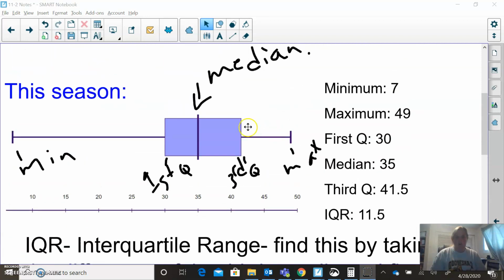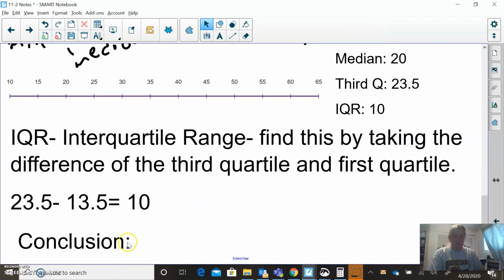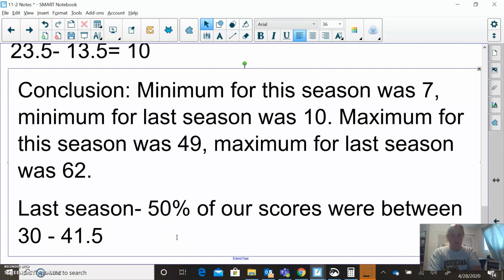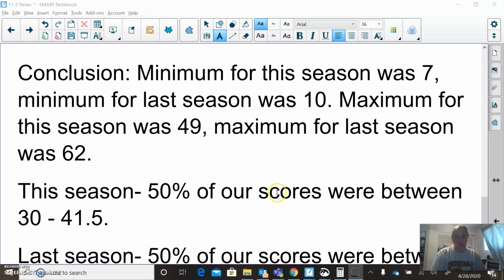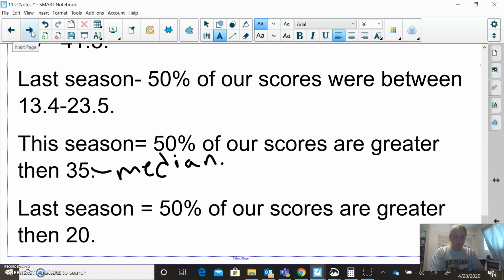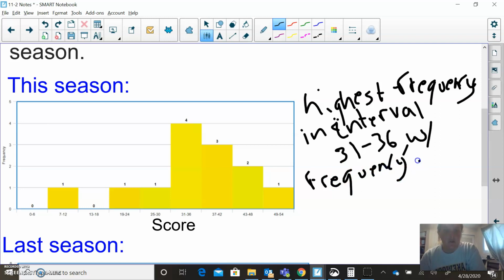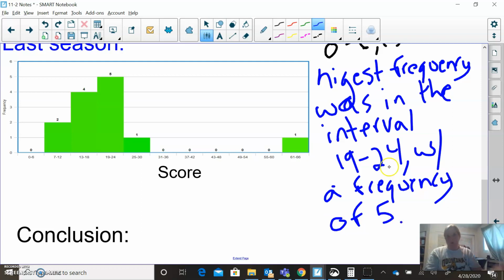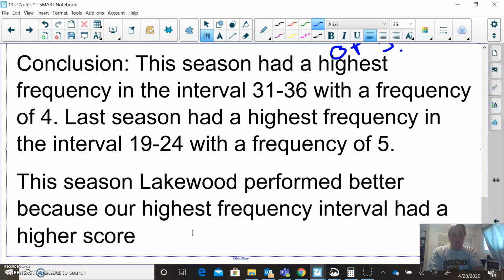11 - 2 Notes Part 2